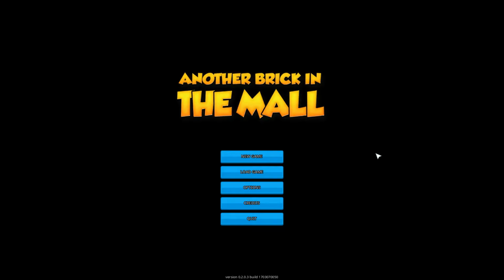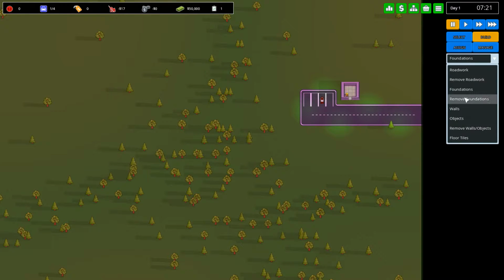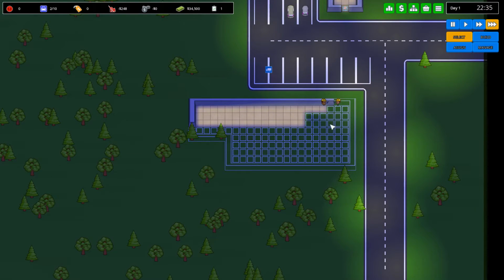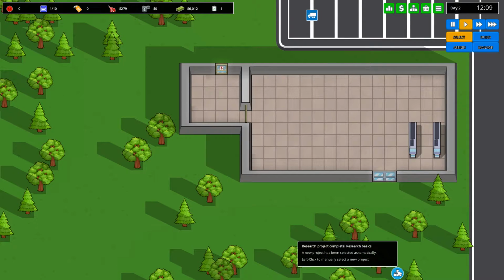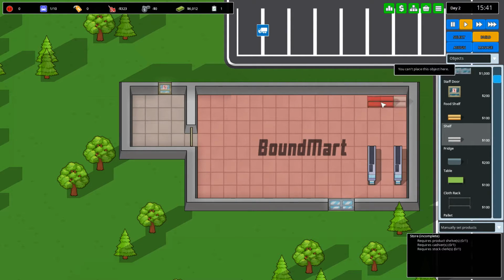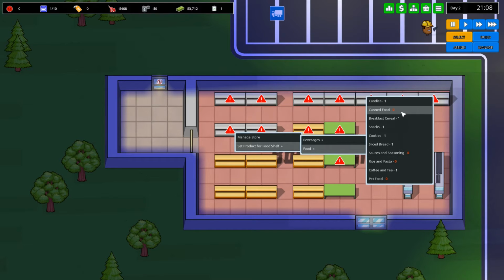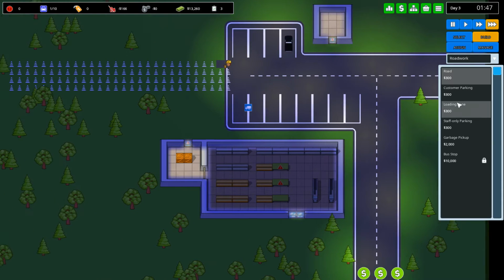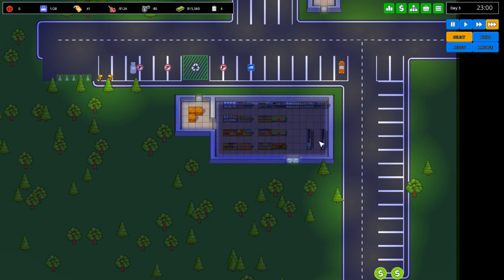Another Brick In The Mall :: #01 - No More Prisons!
A lot of the playthroughs that I've seen tend to focus on money, but let's try and build something that works effectively AND looks pretty good too!

Time to get shopping! "Another Brick in the Mall" is a mall tycoon / simulation / builder, that allows you to build and manage whatever mall you can dream of! Open up shops, supermarkets, restaurants, even bowling alleys and movie theatres! Using detailed micro-management tools, it's time to milk these customers for every penny!